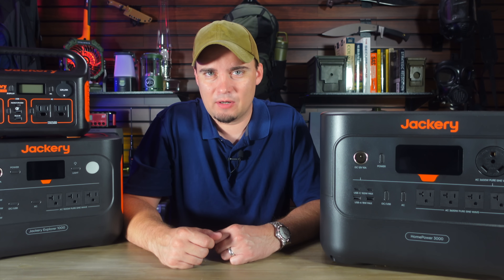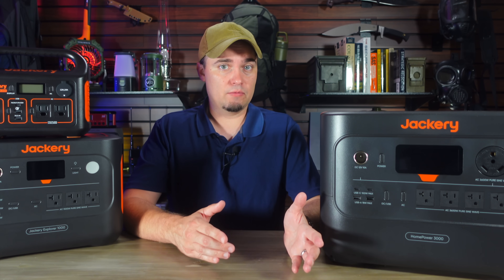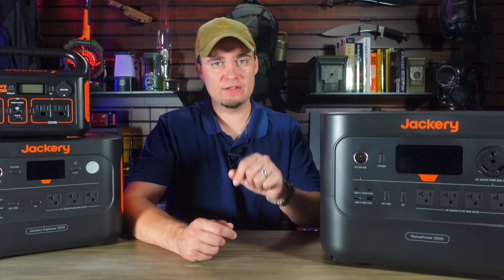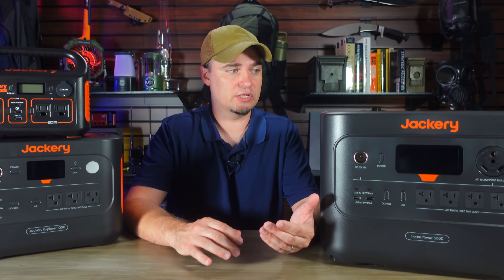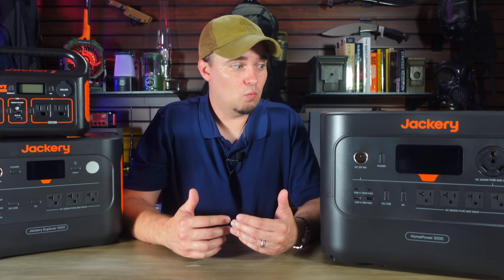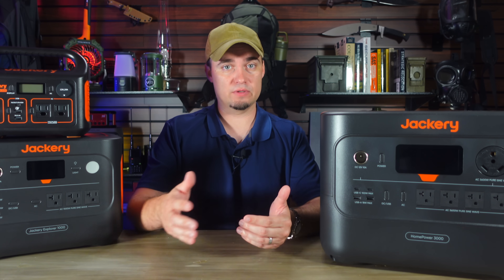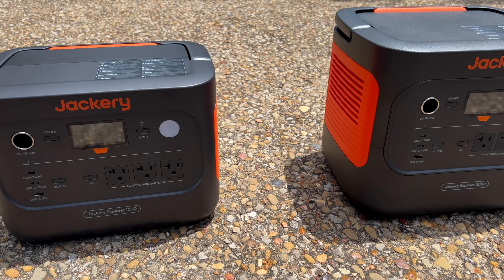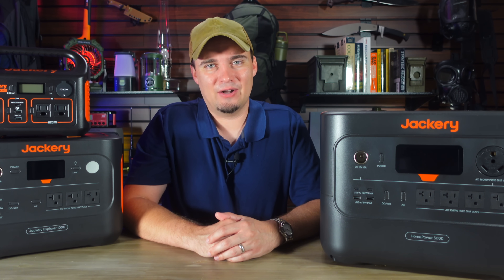The Best Solar Generator IS NOT What You Think...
This video covers why small solar generators could be a better choice than larger models.

Prime Day is coming early this year—so is your chance to upgrade your essential home backup setup.

From kitchen to home office to on-the-go essentials, Jackery has you covered. Whether it’s the 3kWh HomePower 3000, 2kWh 2000v2, or compact E300, each offers a different way to stay powered through any outage.

Prime Day: July 8 – July 11

Save up to 65% on Jackery’s best Essential Home Backup Picks

1000 v2: E1000V2PD
2000 v2: JA2000PD
5000 Plus: JA5000PD

🚨 Not sure what you need to stockpile? Get the Ultimate Stockpile Checklist by signing up for my emails today!